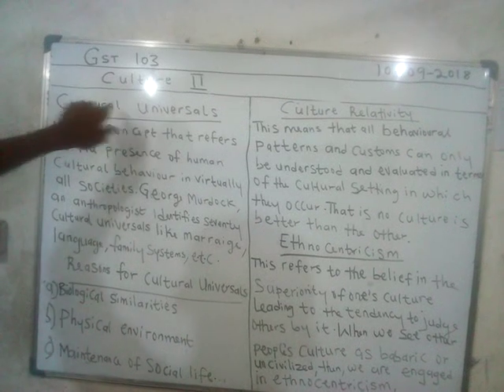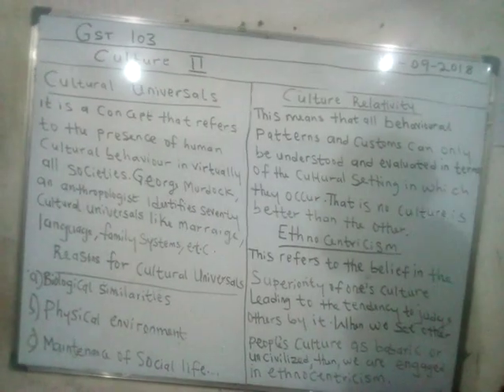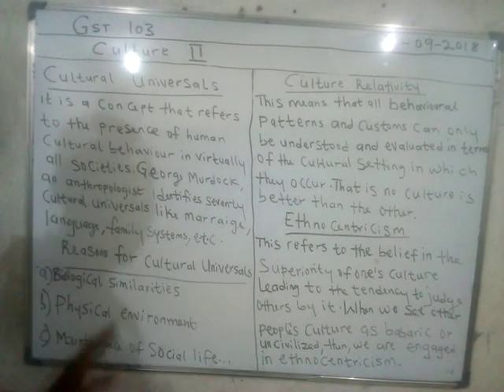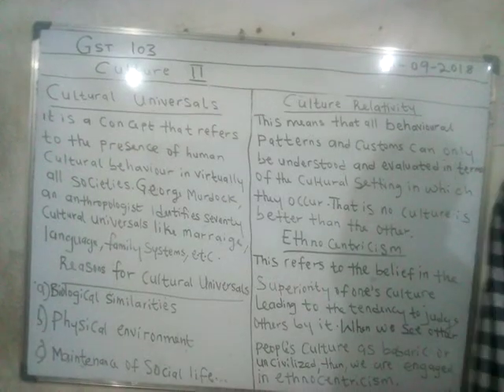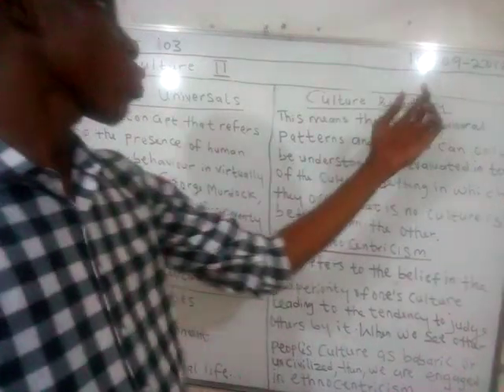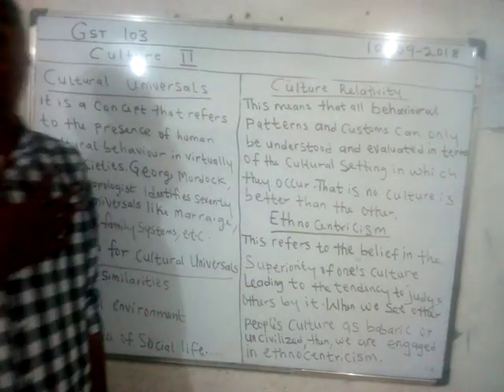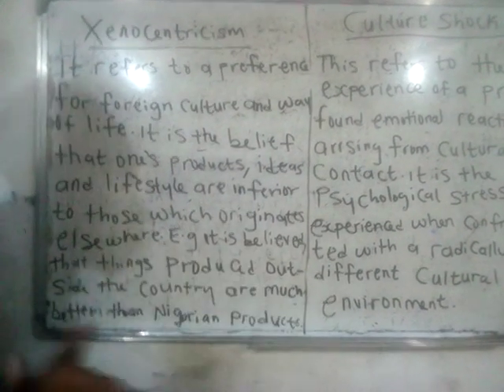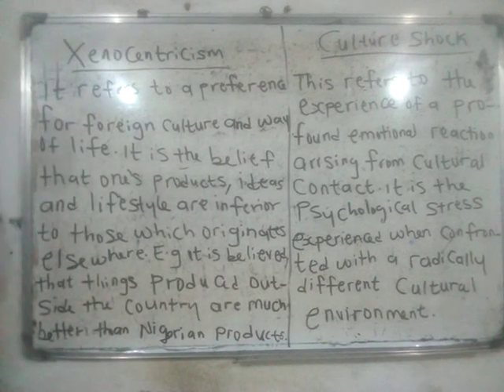1 Culture II